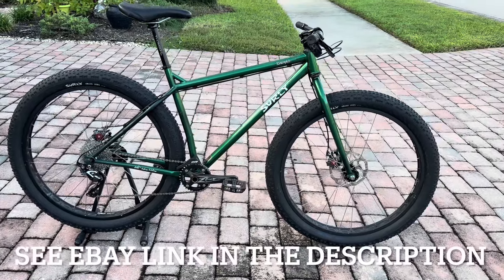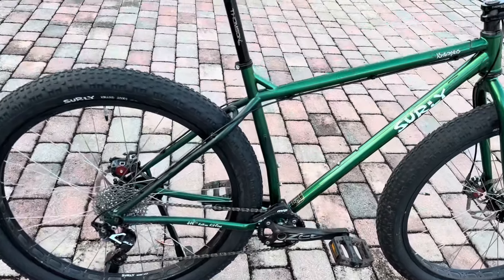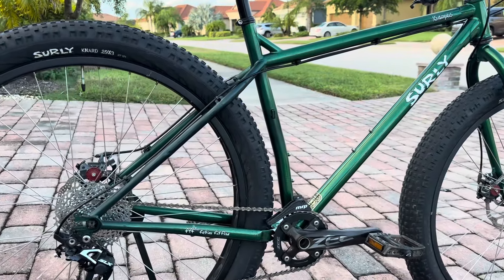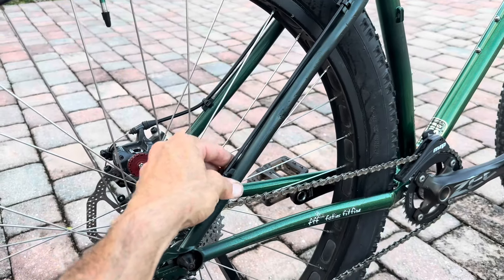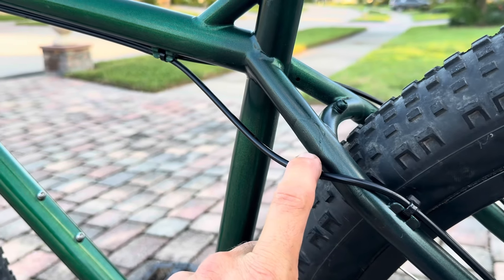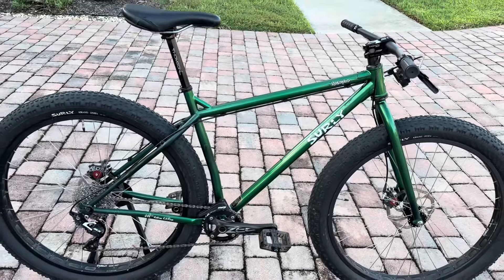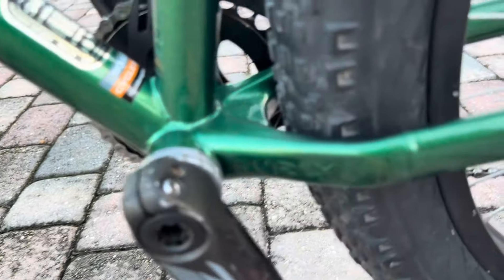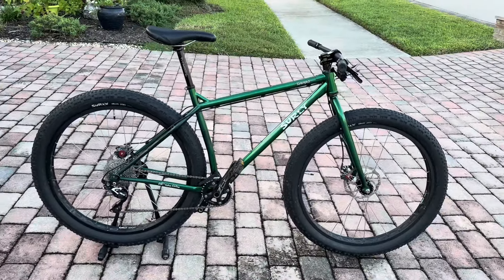Surly Krampus Rigid Steel 29er Plus Mountain Bike, Large, FOR SALE WATERBEAR CYCLES